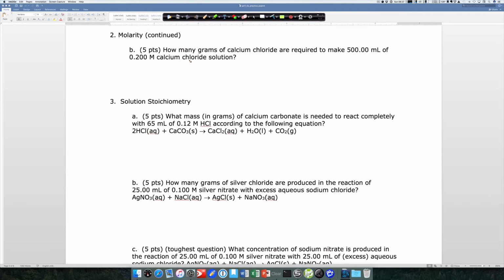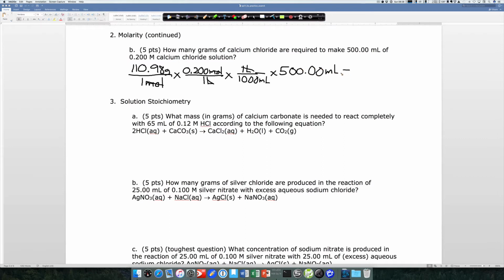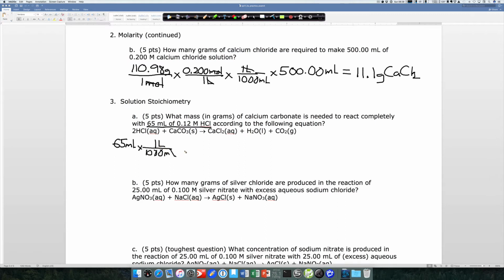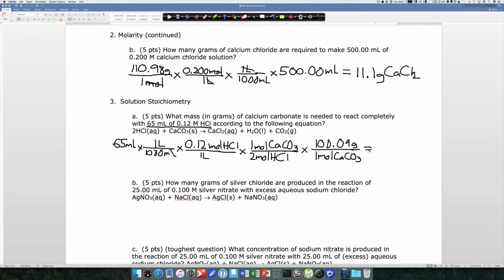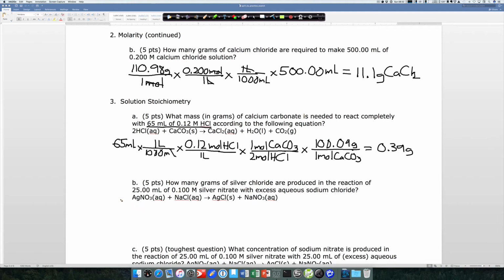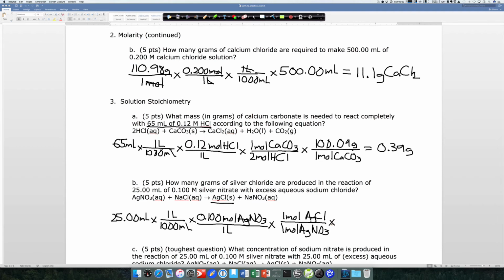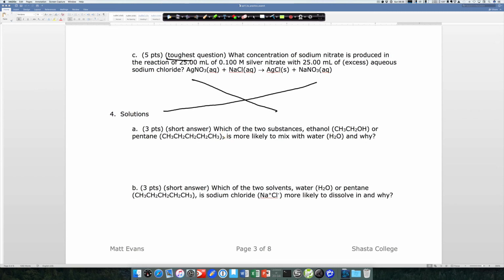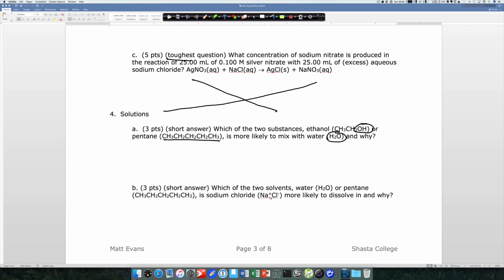Chem2A Exam 4 Review - Page 3